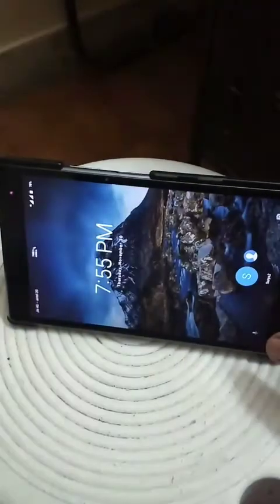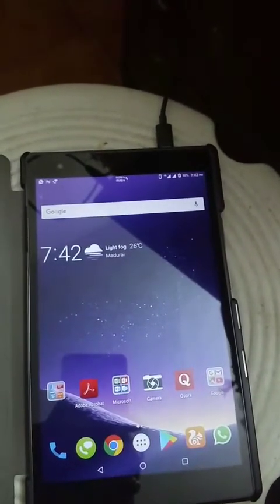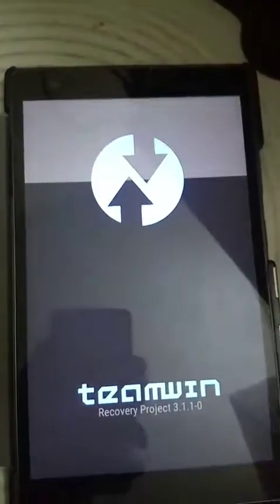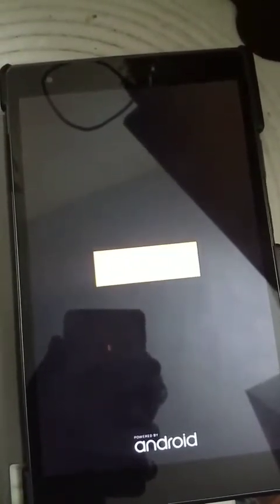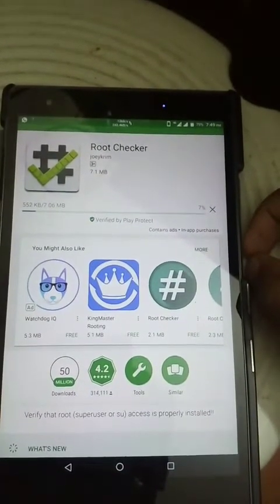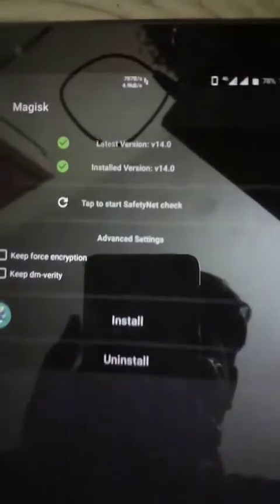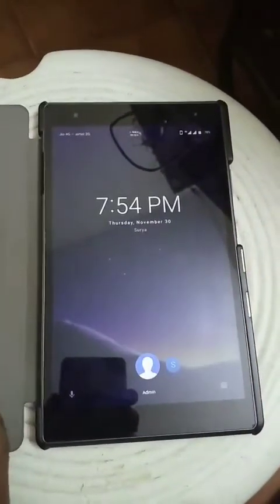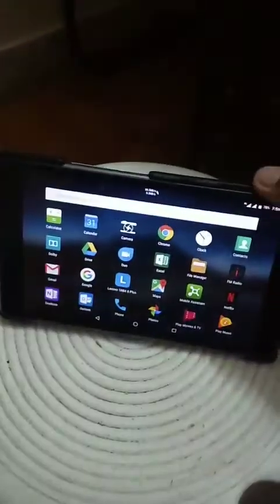Lenovo Tab 4 8 plus Root and Twrp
Descriptions is in the comments.. I cant add these in description due to some error in my app..